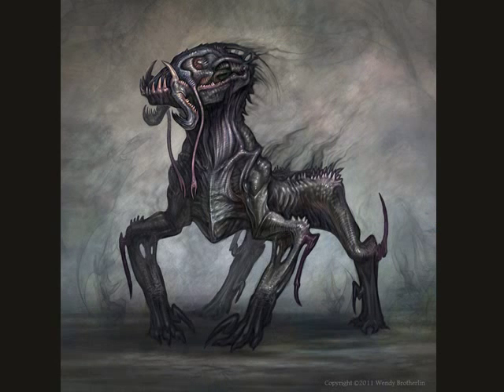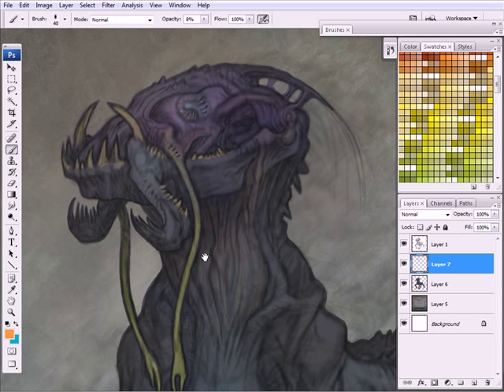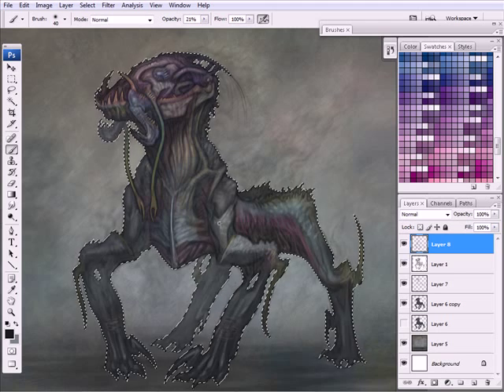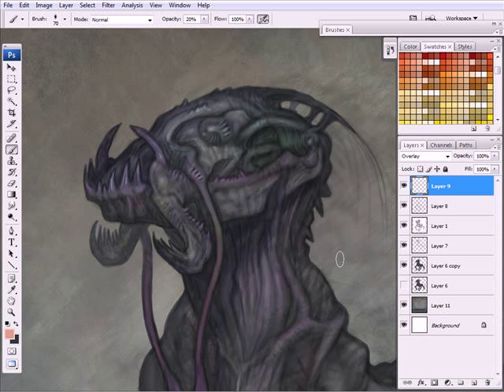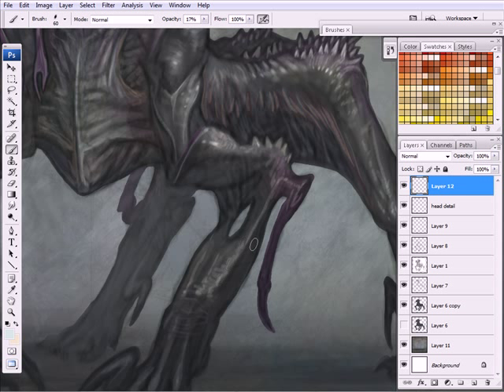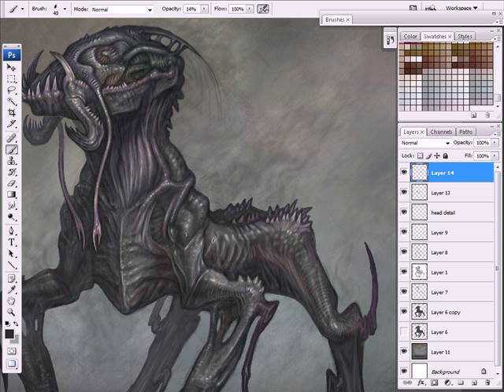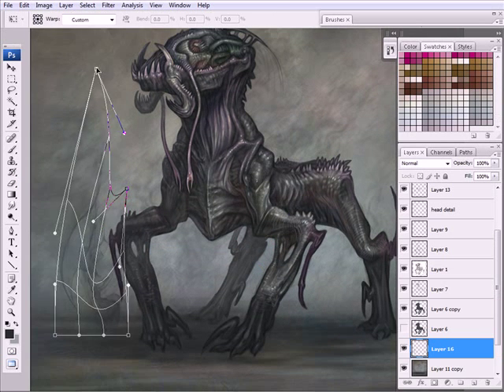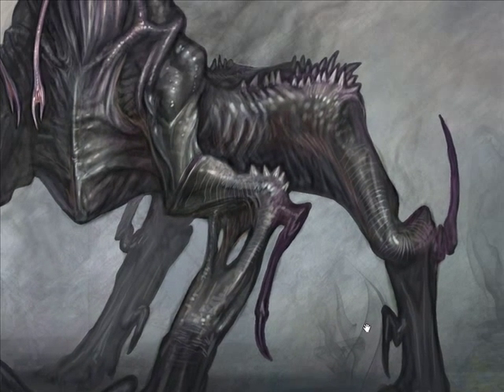Shadow Walker Creature 01 Digital Painting by Mike Corriero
Shadow Walker is a graphic novel by author Wendy Brotherlin. This was actually my personal favorite of the bunch, again applying that "Gasoline Rainbow" of colors within a dark skin tone. I tried for something a little more sci-fi alien in this render, whereas the previous design and render was a little more "horror" in nature.